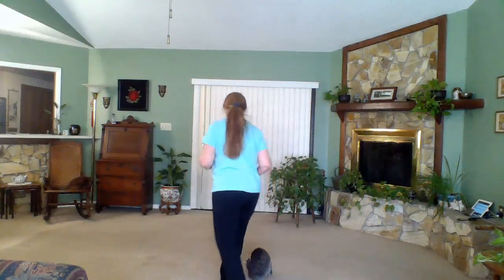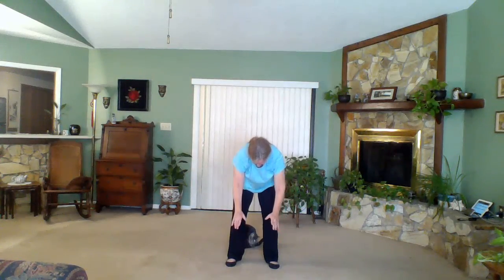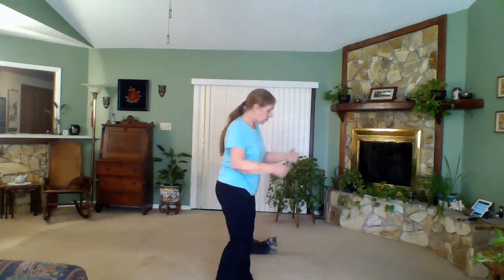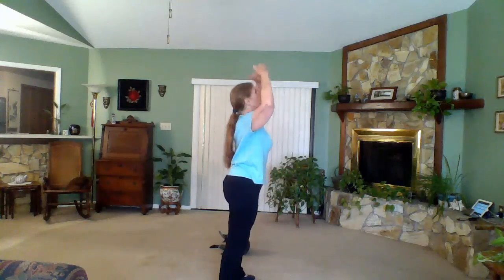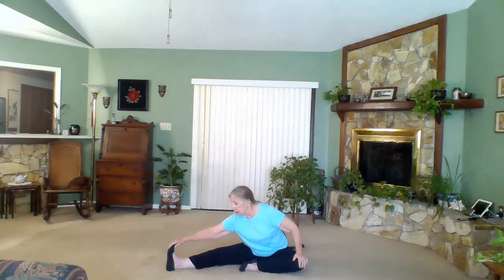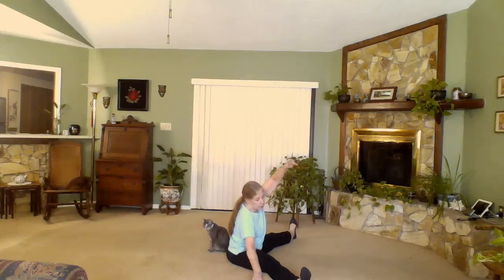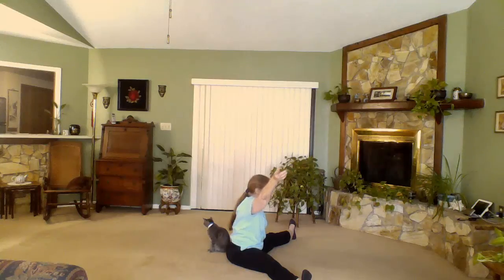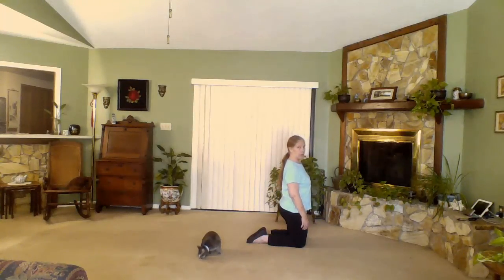Mid-Morning Stretch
Stretches and more